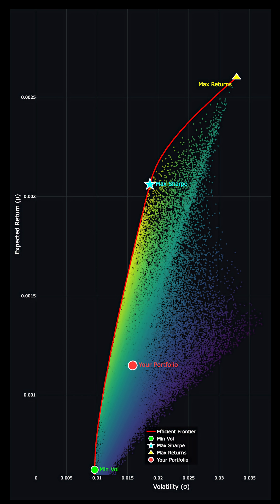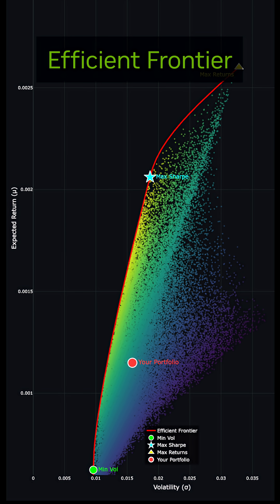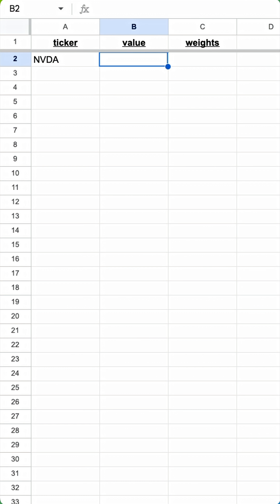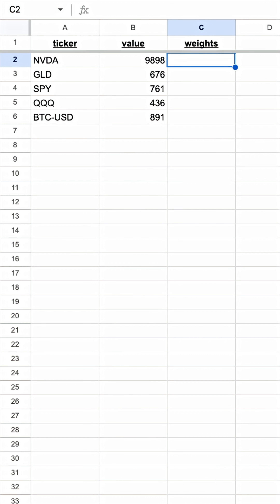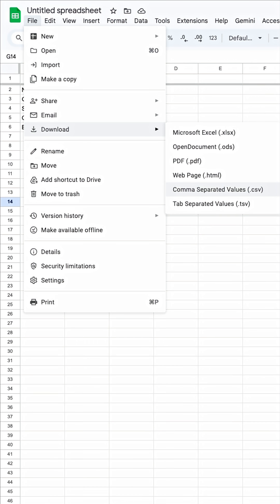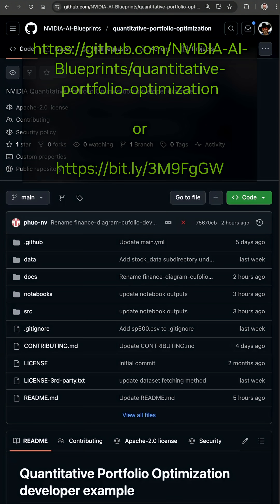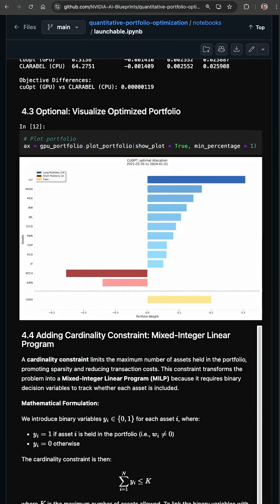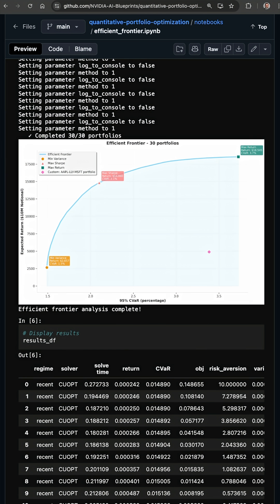Code like a Quant. 🔢💰 📈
Tech Blog to optimize your portfolio in Python.

Manage Your Portfolio like a Hedge Fund